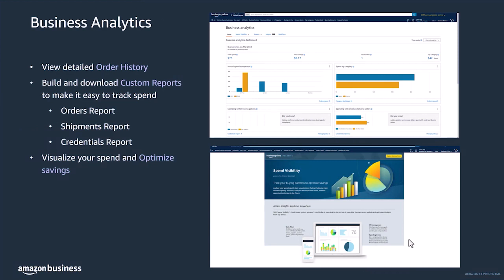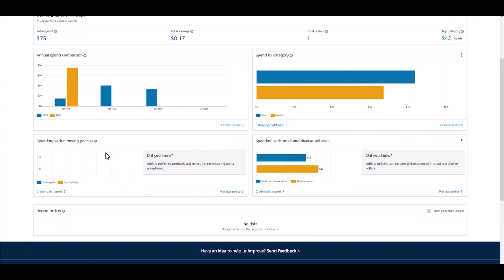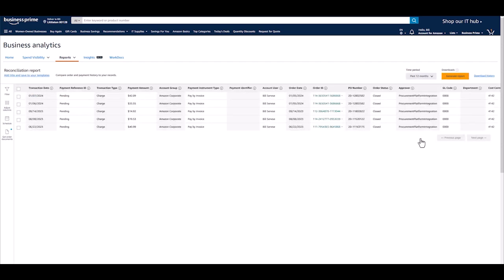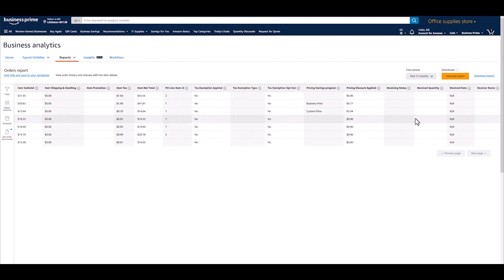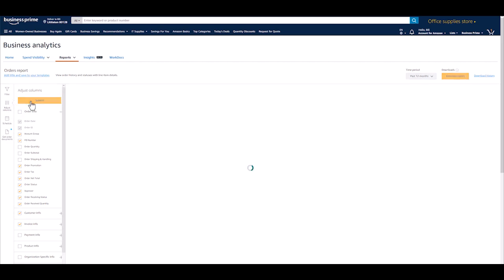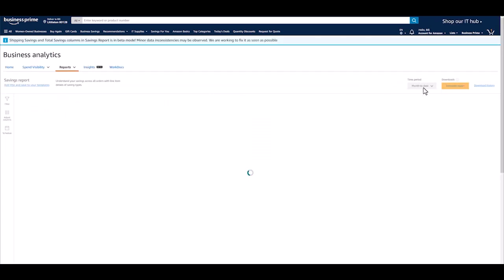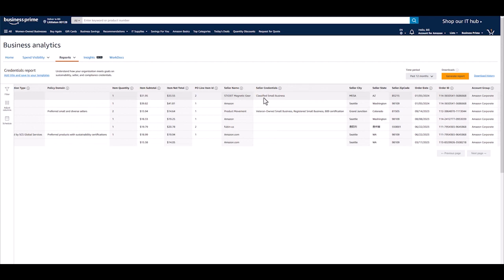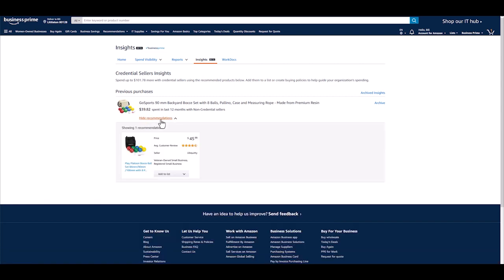Stay On Top of Your Spend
Amazon Business Analytics is available with your Amazon Business account. With visibility into your organization’s purchase history, Amazon Business Analytics helps you Shop Like a Pro by identifying opportunities to optimize spend and make better purchasing decisions. In this 15-minute session, we will cover the basics of our Business Analytics tools and ensure you know how to make the best decision on spending.